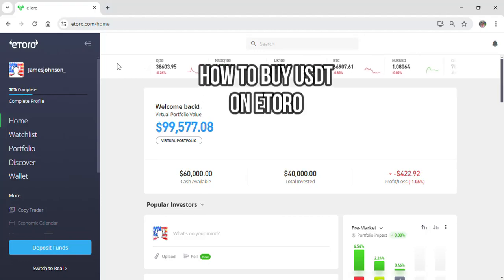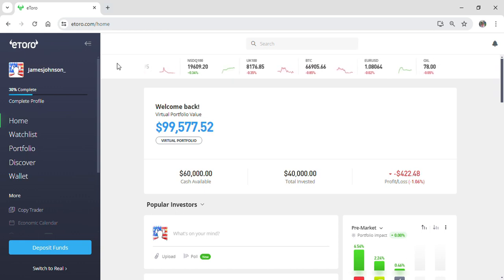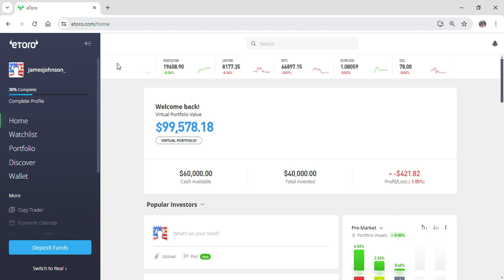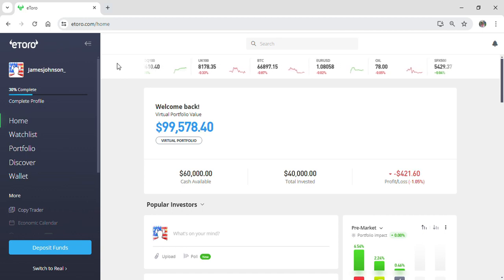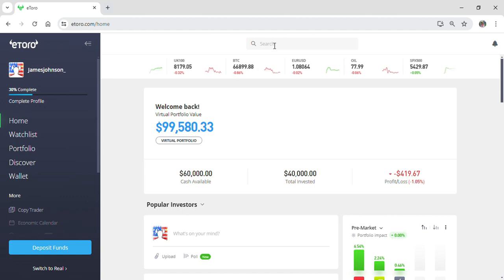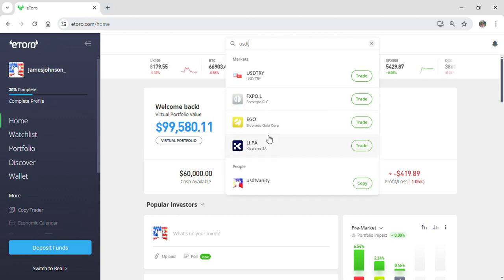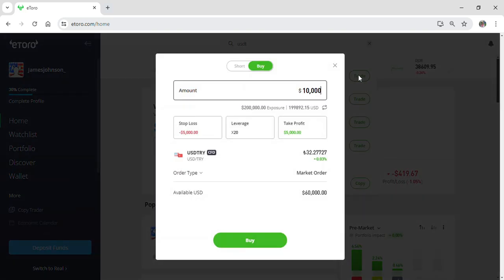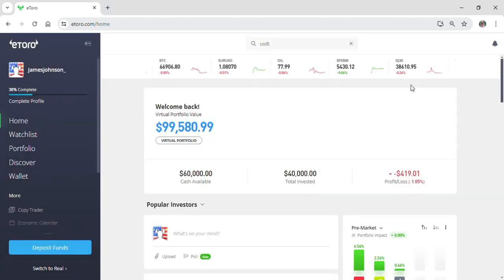How to Buy USDT on Etoro 2024?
Enhance your crypto holdings by learning how to buy USDT on eToro! In our detailed guide, 'How to Buy USDT on eToro,' we provide step-by-step instructions to help you purchase USDT on the platform. With clear guidance and practical tips, you'll be able to buy USDT seamlessly and start trading. Whether you're diversifying your portfolio or starting with stablecoins, this guide is for you. Discover how to buy USDT on eToro today!financeforbeginners